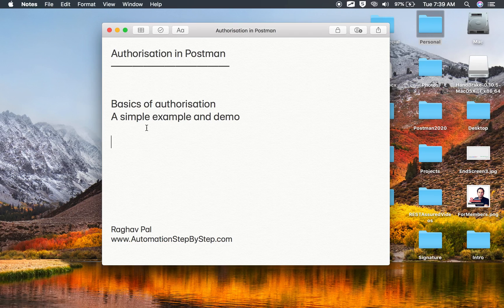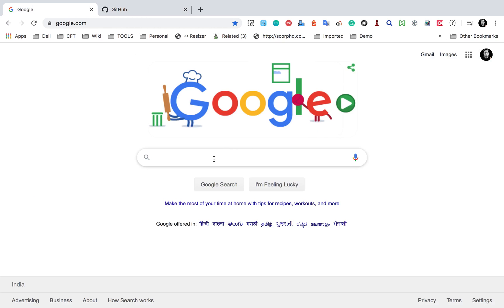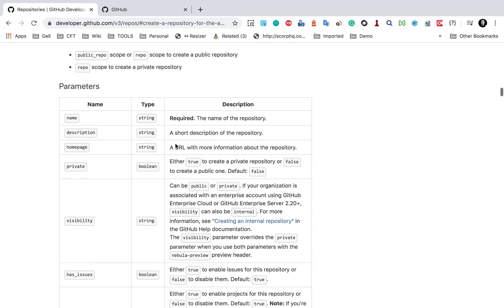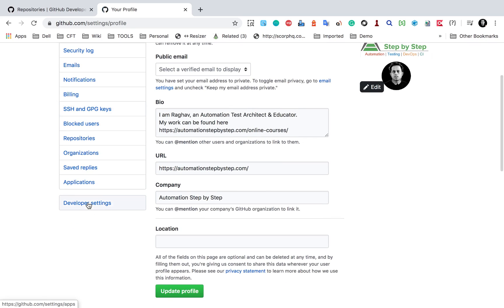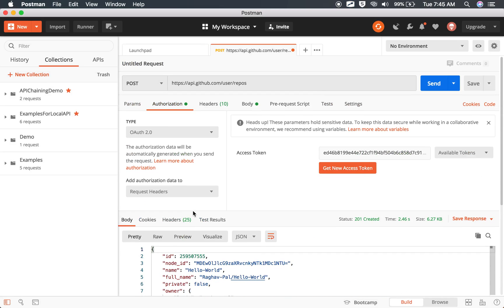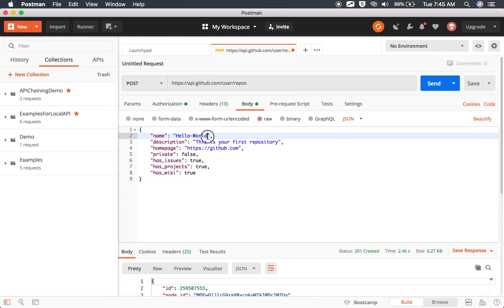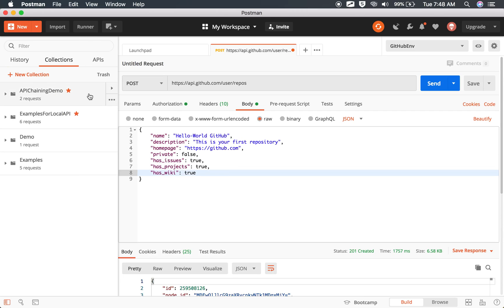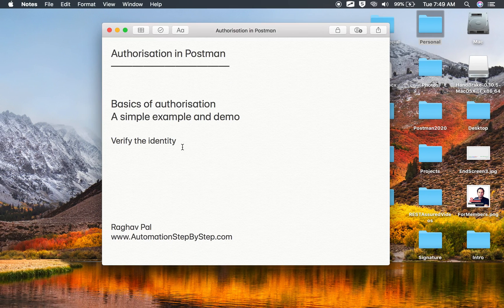POSTMAN BEGINNER TUTORIAL 19 💡API Authorization in Postman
Note - if you provide authorization at collection or folder level, In the request authorization, Select - "Inherit auth from parent"
When you add Authorization, some headers get added in the request, You can check by going to Headers tab and view hidden Headers

Basics of authorization
A simple example and demo

Keep Learning,
Raghav